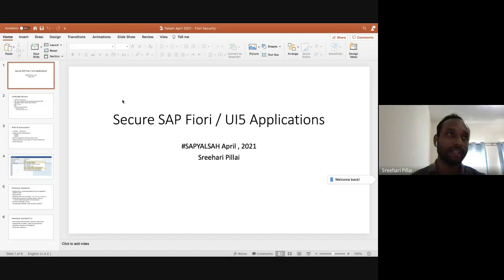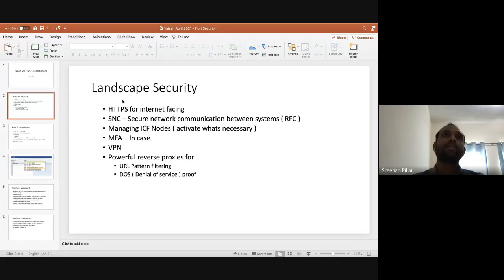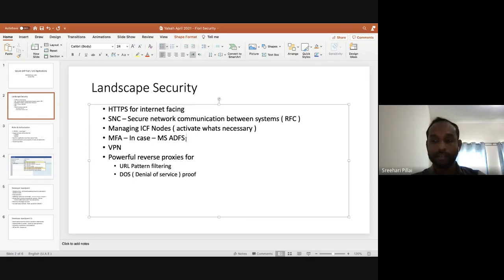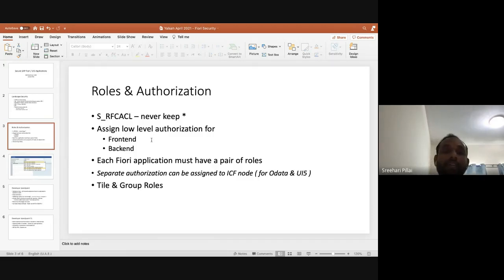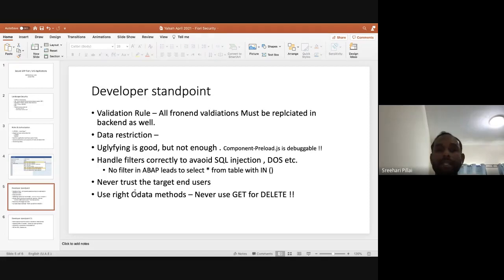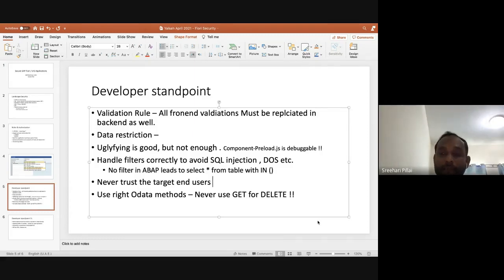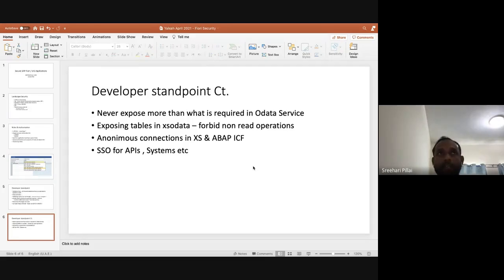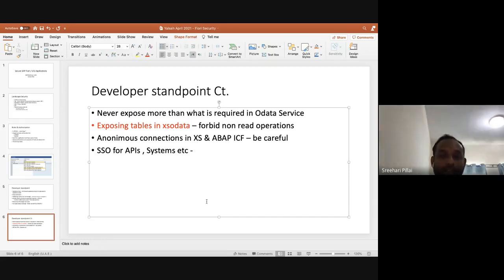How to Secure Fiori/UI5 application by Sreehari - SAP Yalsah April 2021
Never Stop Learning; For when We Stop Learning We Stop Growing - Loyal Lewman

Follow us below to check for Previous events and join us with our Upcoming events: